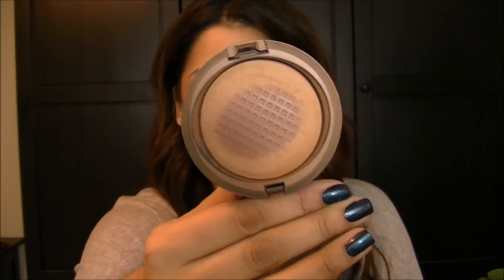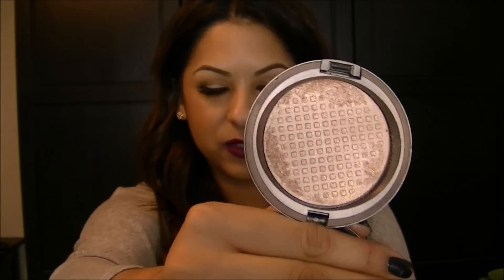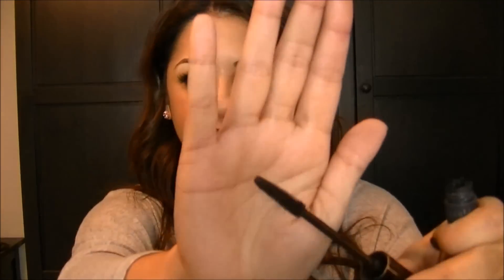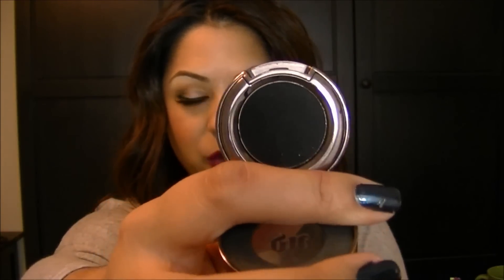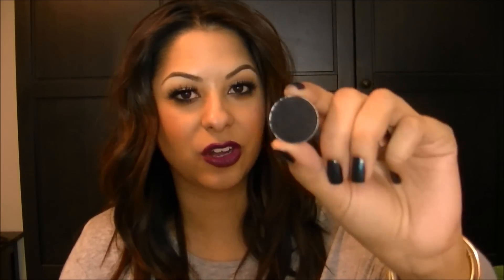Favorite Makeup Products of 2013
I didn't have time for much editing..but you get the point.